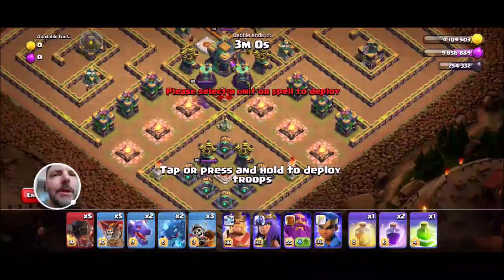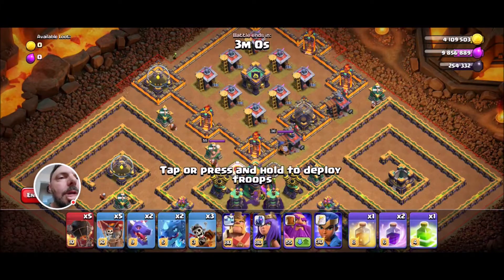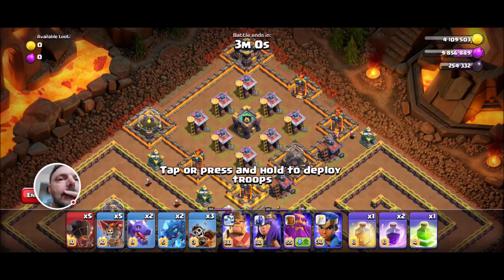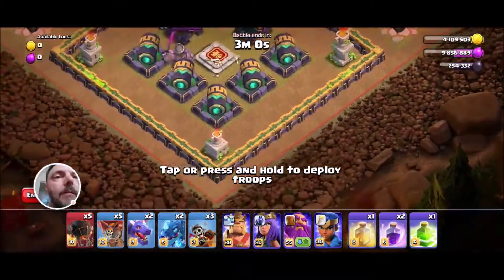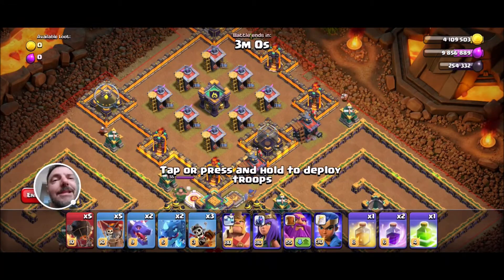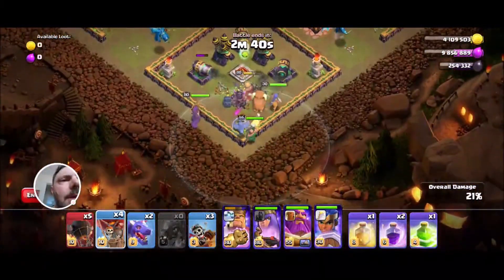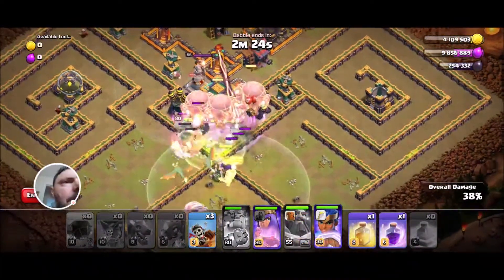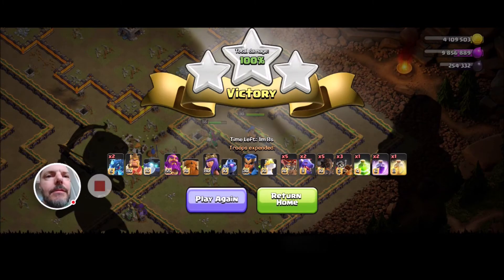Fiery Challenge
How to 3-star the June "Fiery Challenge" in Clash of Clans